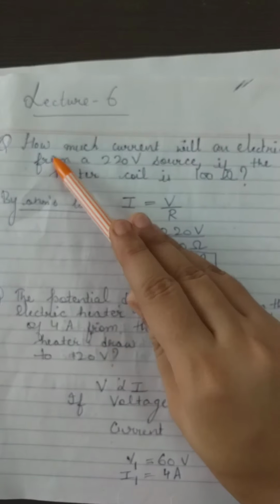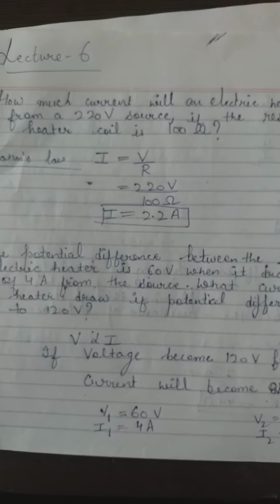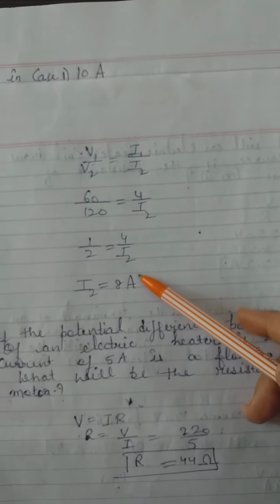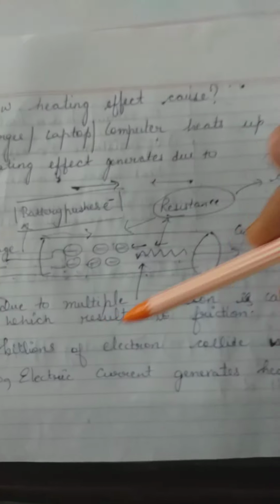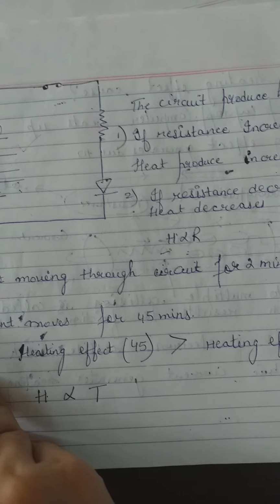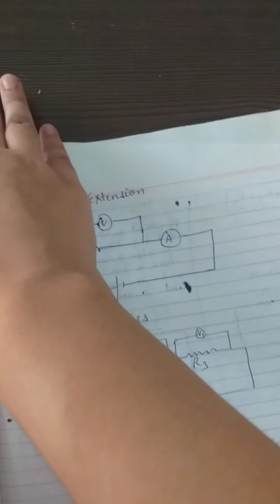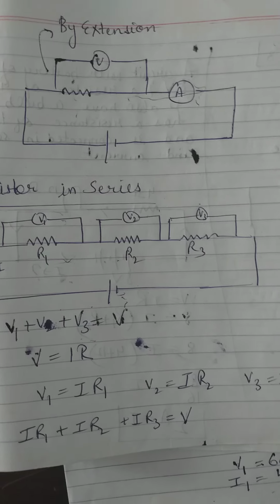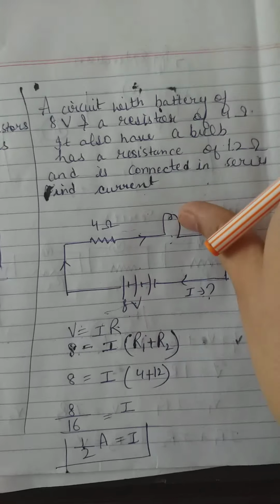electricity class 10th